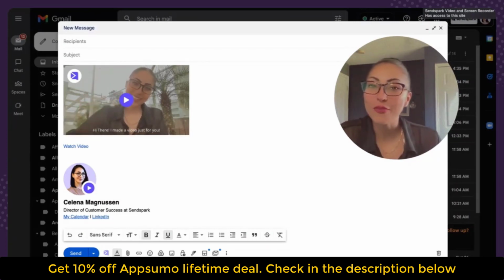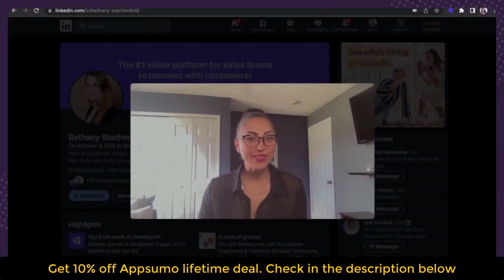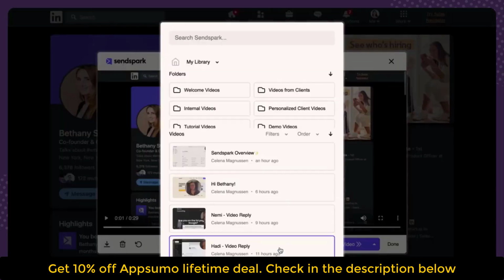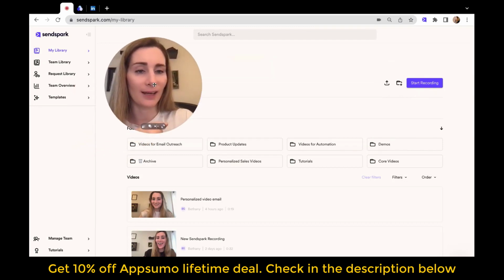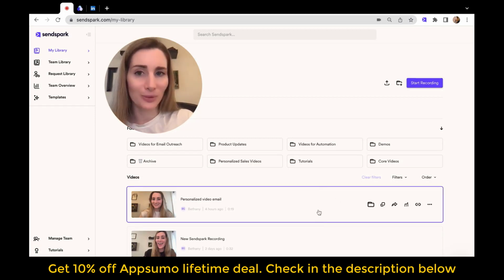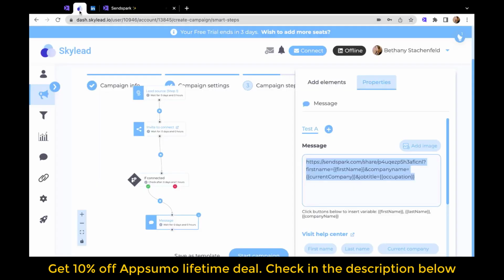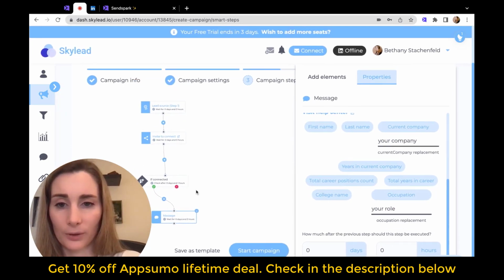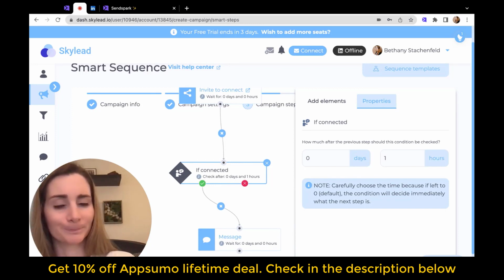Sendspark Lifetime Deal $49 on Appsumo | 10% off Sendspark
Click the link below and enter the code " at the checkout to get $49 off your purchase of the Sendspark Lifetime Deal! This code will also give you a 10% discount off your total purchase!

If you're looking to record videos of your camera, screen, or both, then the Sendspark Chrome extension is the perfect tool for you! With this extension, you can easily record videos and save them to your Google Drive or YouTube account. So whether you're recording a video for your YouTube channel or for your own personal use, the Sendspark Lifetime Deal is the perfect deal for you!

Visit the "Sendspark Appsumo Lifetime deal" deal page.